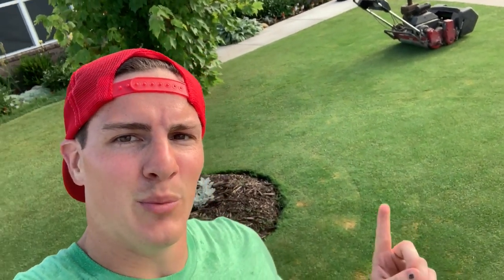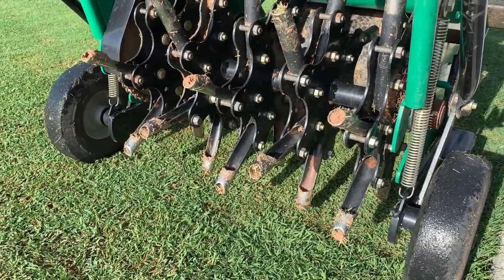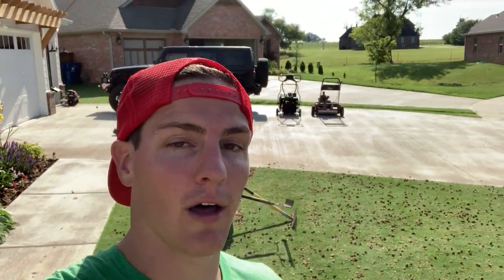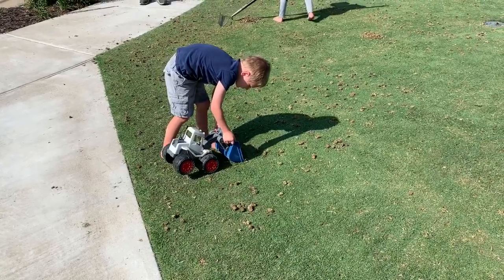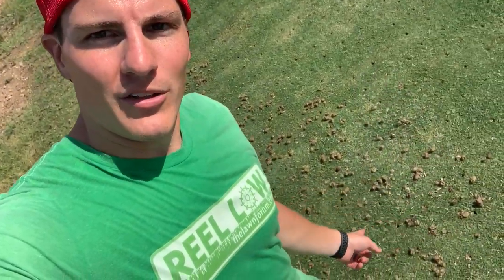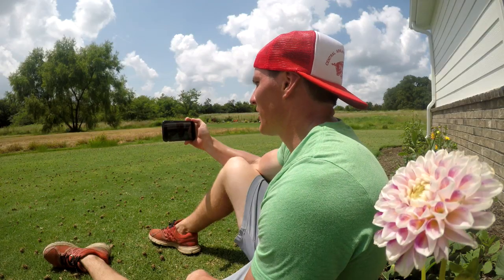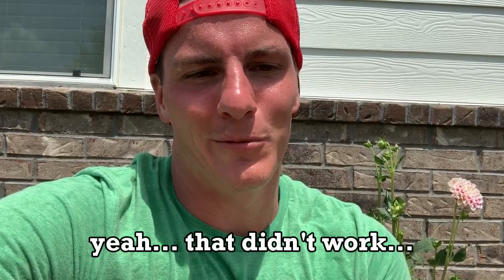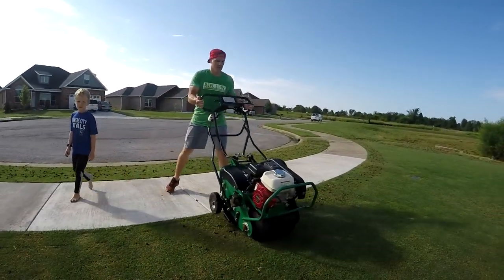CORE AERATION before Sand Leveling :: aerator on bermuda grass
In this episode, we aerate the lawn before sand leveling so the sand will get nice and deep, down to the root zone. I rented this Ryan aerator from sunbelt rentals and had it over the weekend (pro tip: you get daily rate if you rent it over the weekend because they are closed.) Core aeration is something I have heard great things about.  It is supposed to be one of the best things you can do for a lush and healthy lawn.  My grass in the front is doing AMAZING in the 2 weeks since aerating and putting sand down... but the back yard (no sand) looks about the same so I don't think I can give any of the credit to the aeration alone. Next video will be all about the sand leveling process... so that'll be fun!